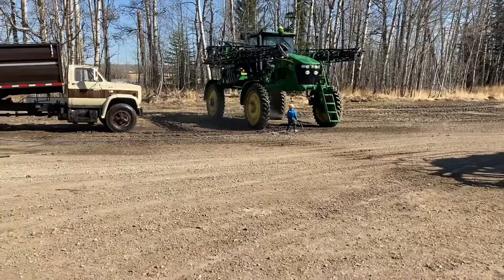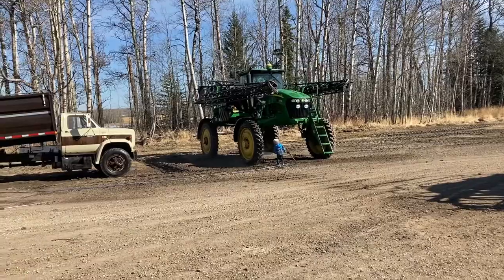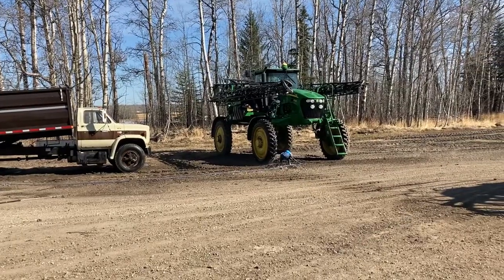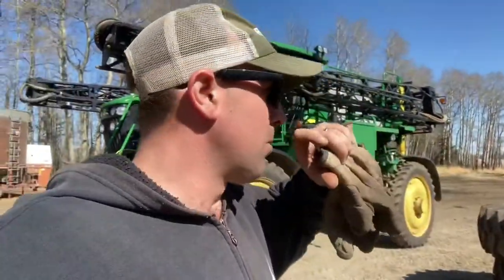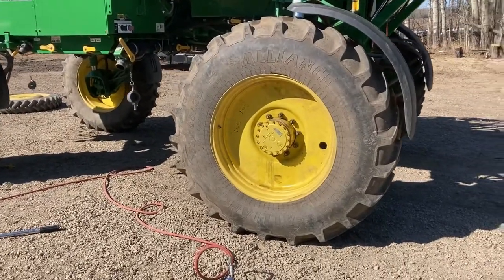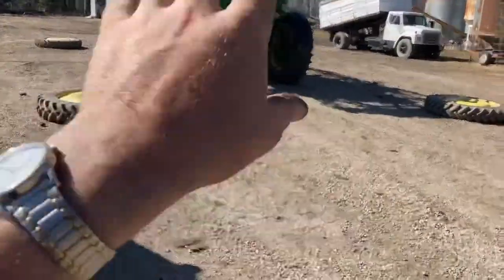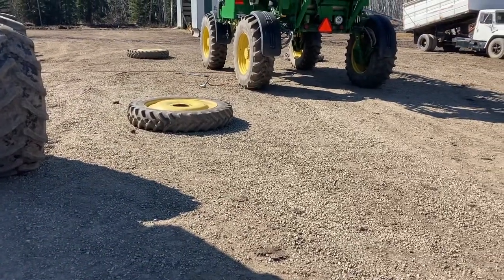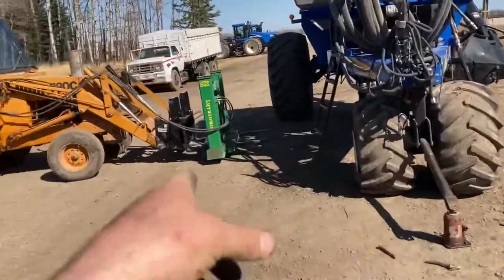Getting ready for seeding.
We got another load of oats from the neighbour. Hauled our last load of contracted canola, loaded out our last contracted barley. We got the tires switched over on the sprayer, the tires man was out and changed the tires on the 4440. We hooked up one air drill and tank as well as got the anhydrous cultivator out and wired up for the new tractor. Thursday was the last day we are going to dedicate solely to making feed as there is a lot to do to get ready for seeding.